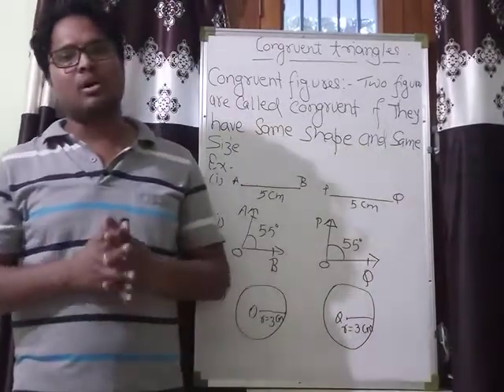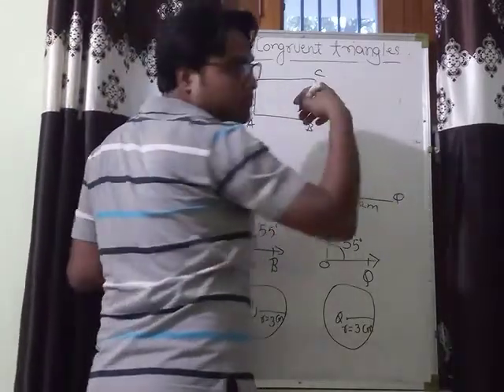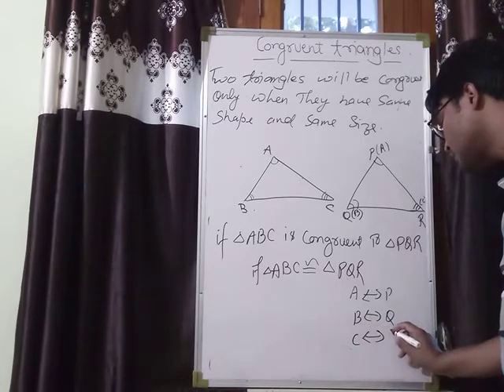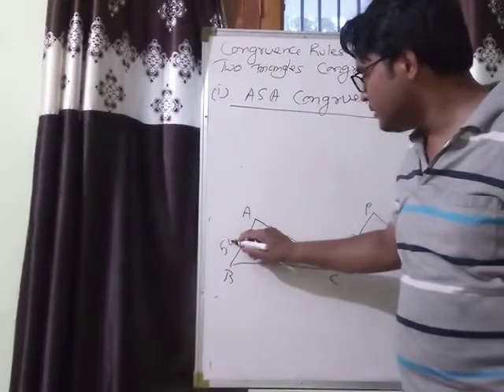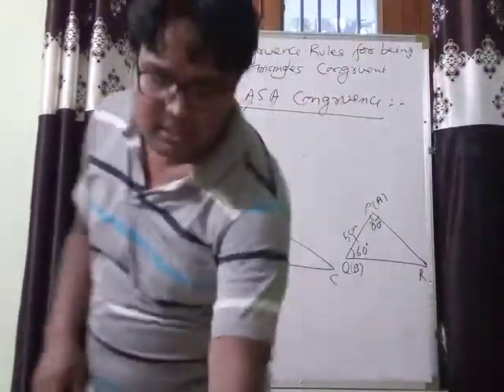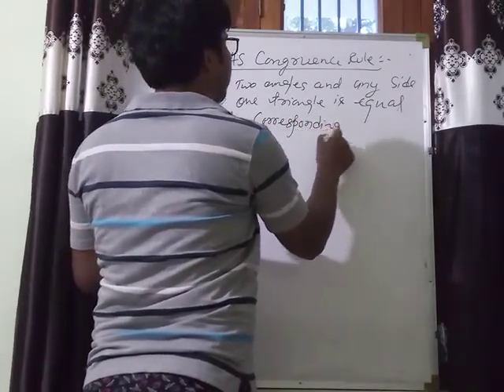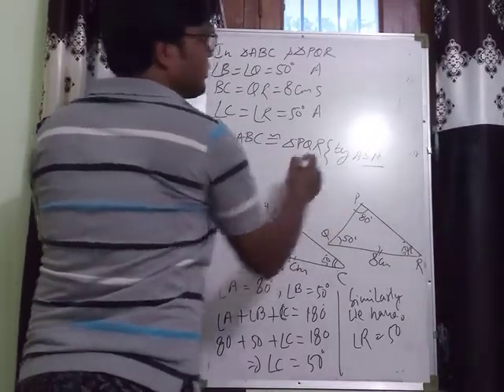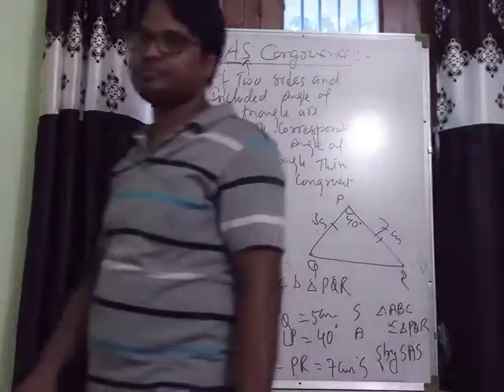Introduction of congruent triangles lecture 1